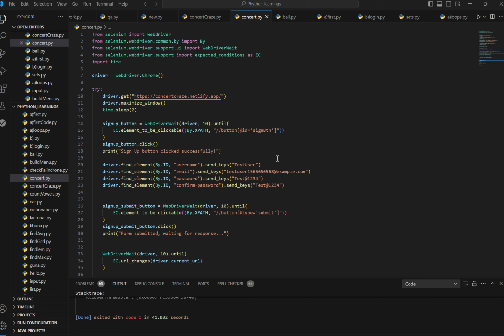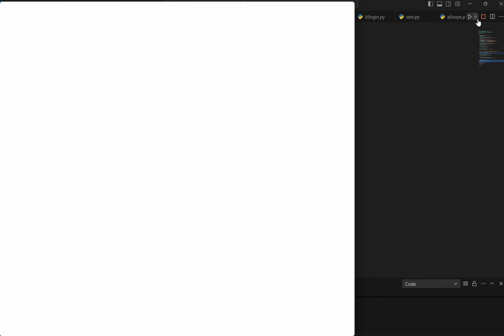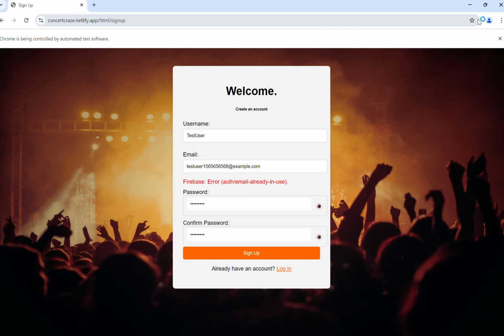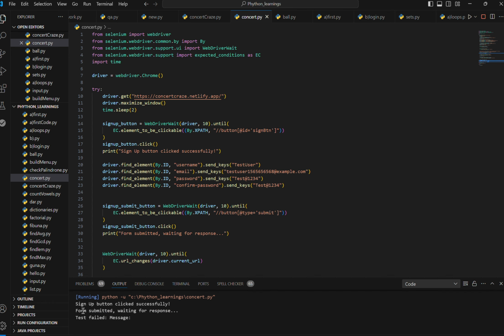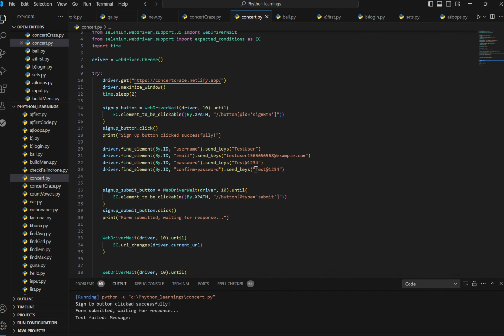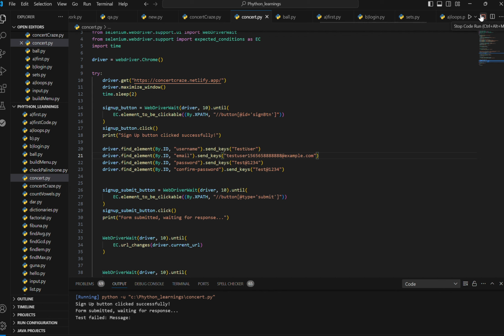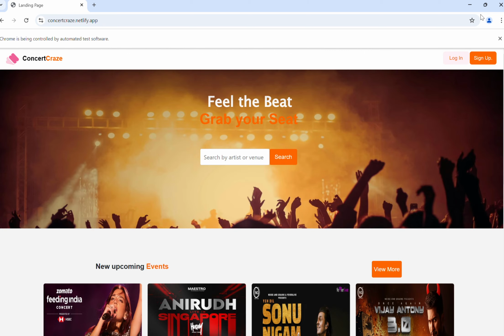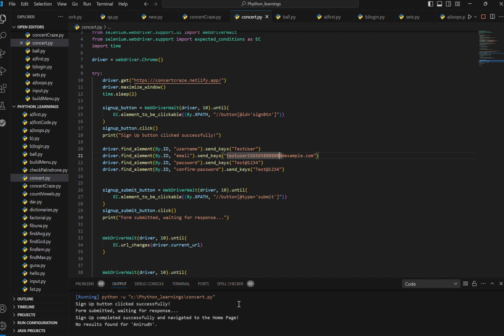Selenium Webdriver with Python Complete testing Sign Up page search functionality